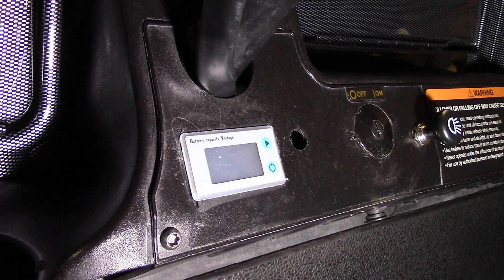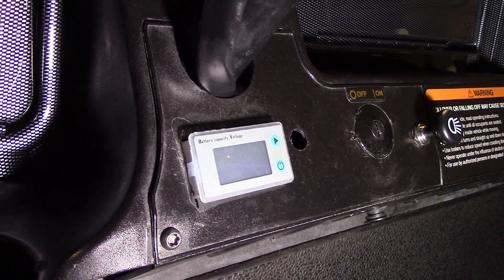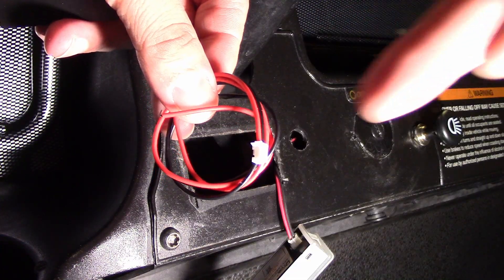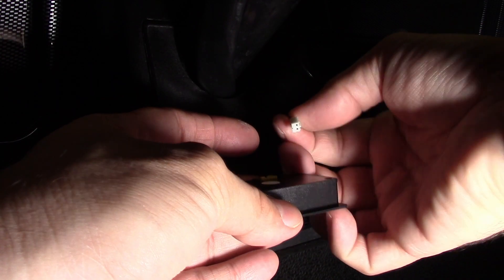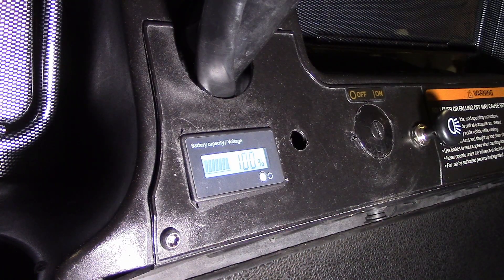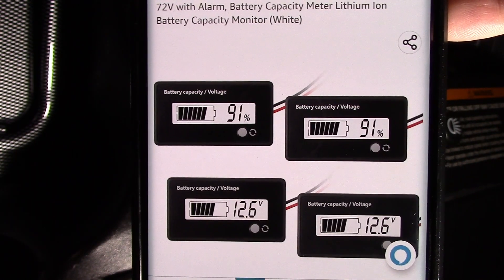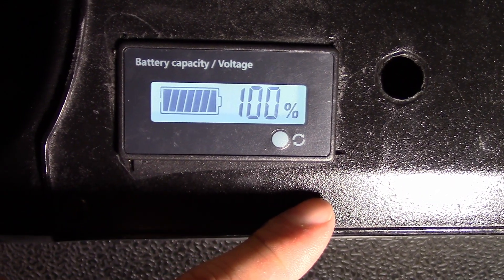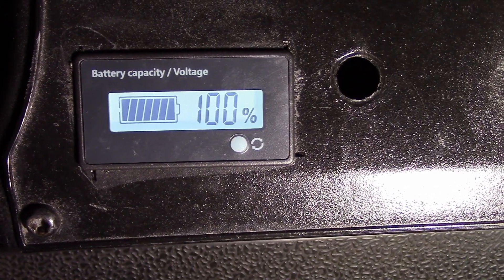GOLF CART BATTERY VOLTAGE METER INSTALLATION/REINSTALLATION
HOW TO INSTALL/REINSTALL BATTERY VOLTAGE METER ON A GOLF CART. This video will inform the viewer, the steps taken to install/reinstall a battery voltage meter on a golf cart. The process is the same on any golf cart and other moving objects due to using a battery powered unit. This video also shows what material were used in order to achieve desired results. The items used, can be found online. Thanks!